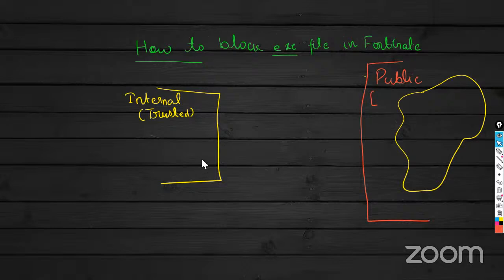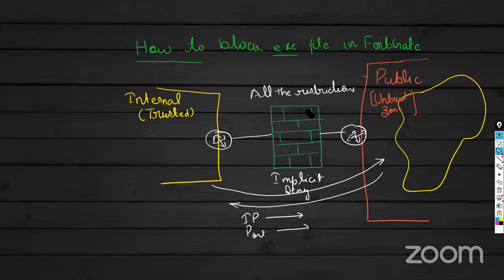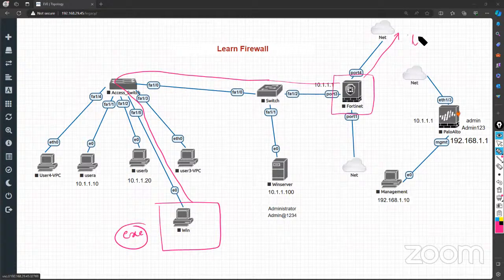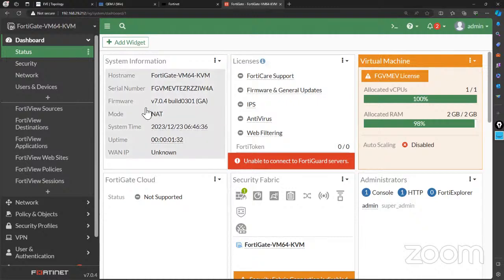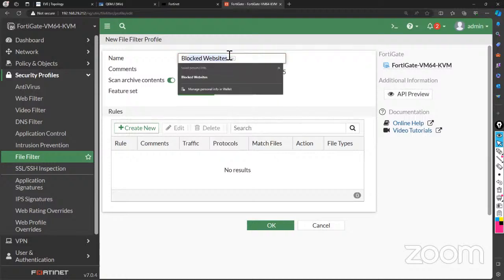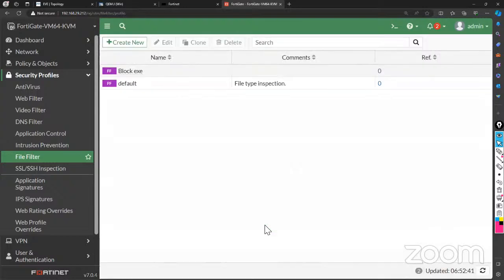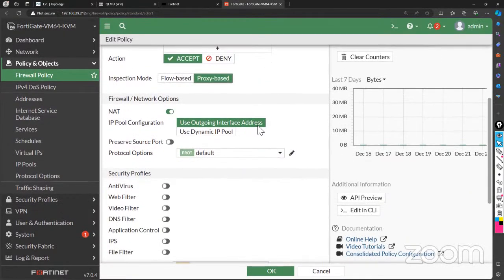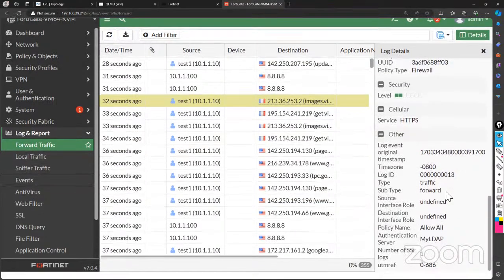Block exe file on FortiGate Firewall